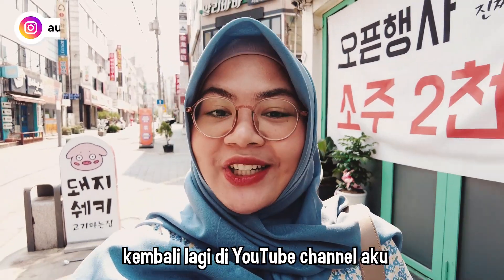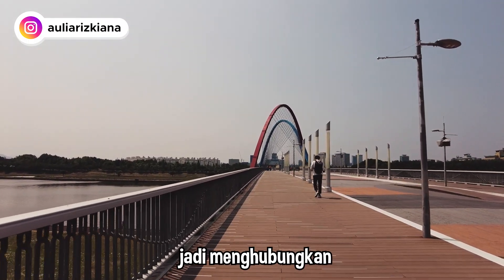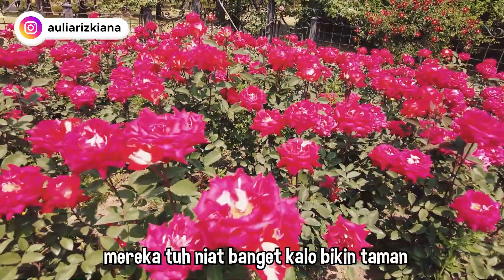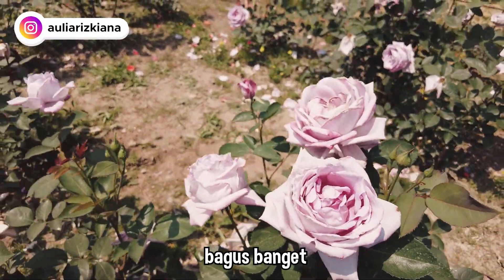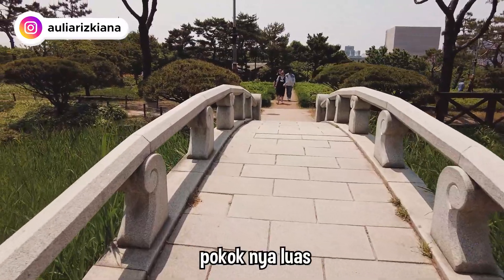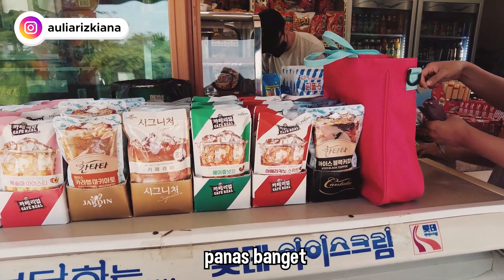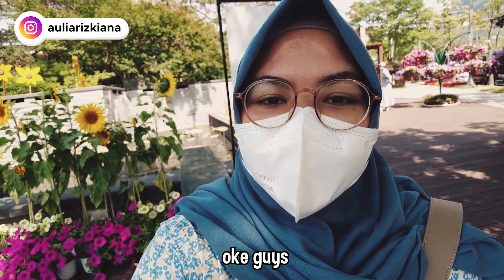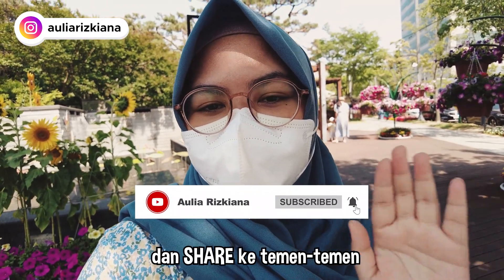DINAS PERTAMANAN KOREA GA MAIN-MAIN BIKIN TAMANNYA!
Hai teman - teman! kali ini aku pengen ajak kalian buat liat taman-taman yang ada di korea, dinas pertamanan disini tuh kerja keras banget karena selalu ganti konsep tiap musimnya.